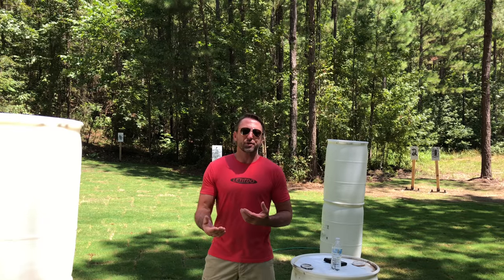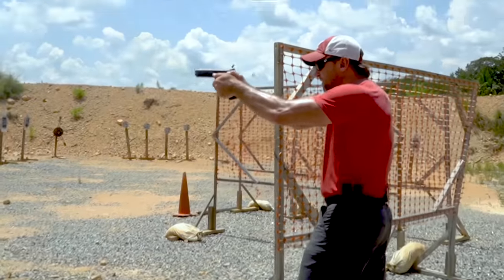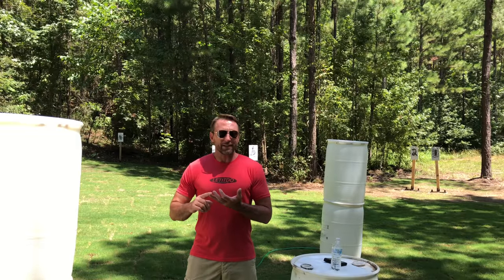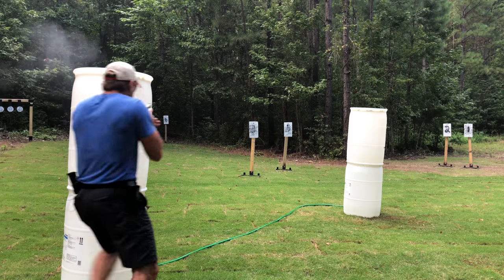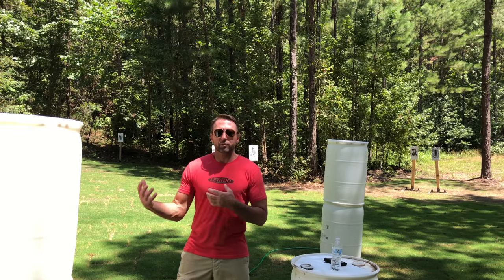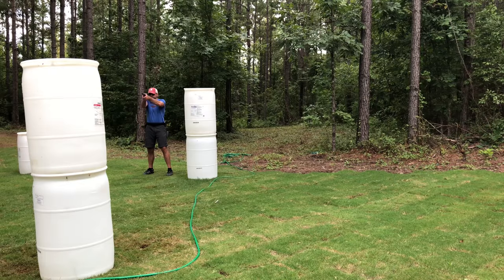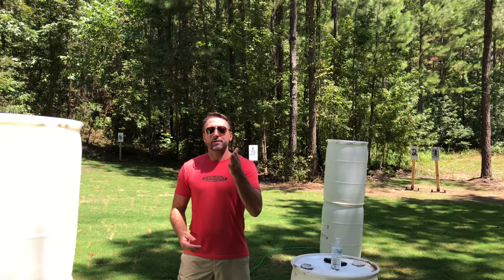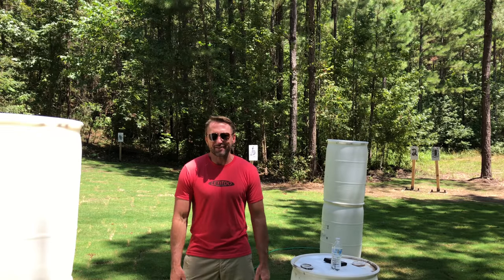Frank Proctor Shooting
Join me as I share my passion for shooting and over 15 years experience as a Professional Shooter, Instructor, US Army Green Beret and USPSA Grandmaster. LETITDO TV offers my thoughts on training and gear to help you put bullets on target Fast Accurate Easy in Combat or Competition. Currently over 5 hours of info with new videos added every week.